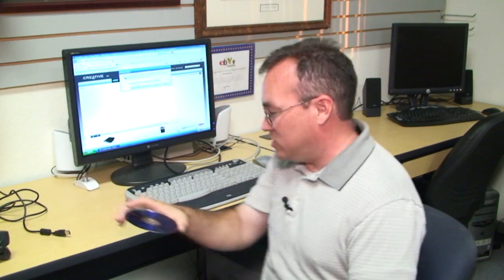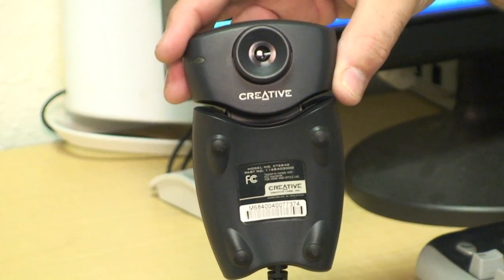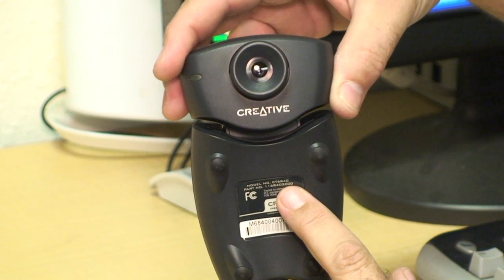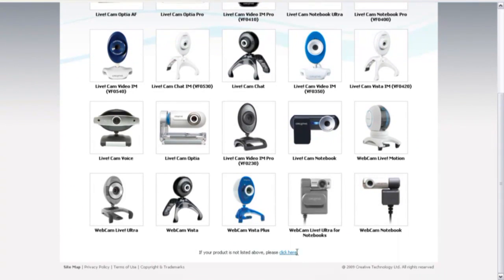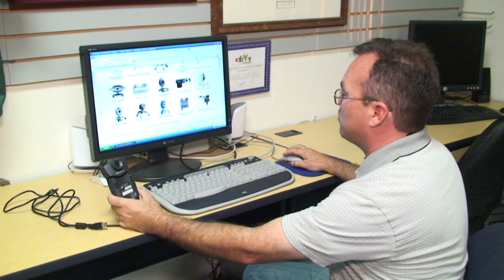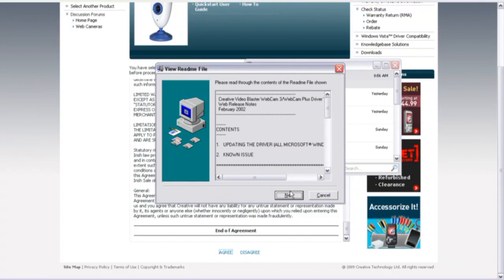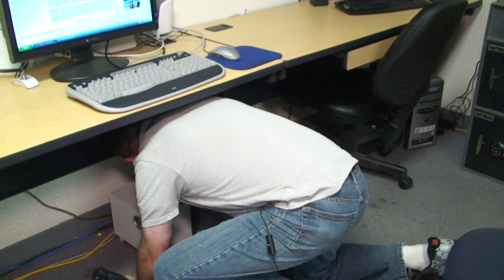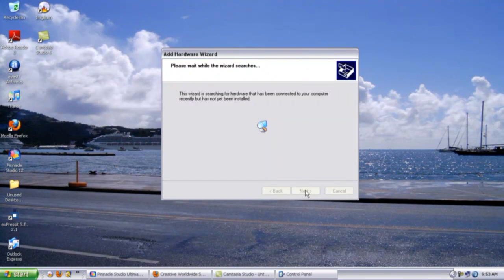Computer Hardware Basics : How to Connect a Webcam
A webcam can be set up and installed on a computer using the manufacturer's disc or following the instructions on the manufacturer's website to download the drivers needed to load the camera. Learn how to set up your webcam with the advice of a computer hardware professional in this free video on computer hardware basics.

Bio: Ron Chase has been in the computer industry for nearly two decades and is a certified Microsoft Network Engineer and owner of PahrumpAuctions.com.